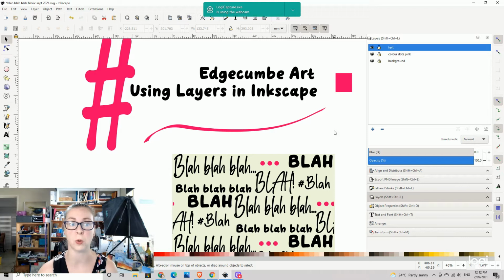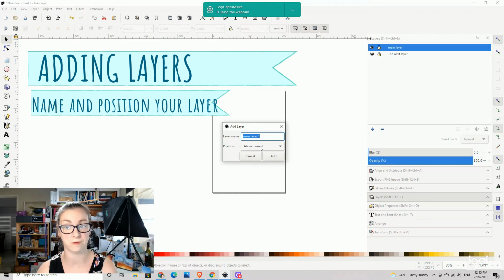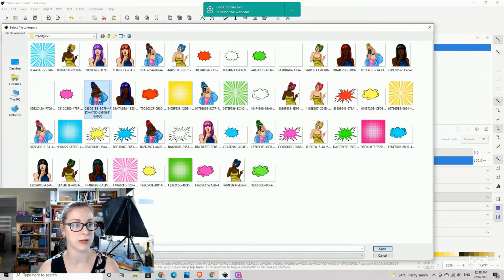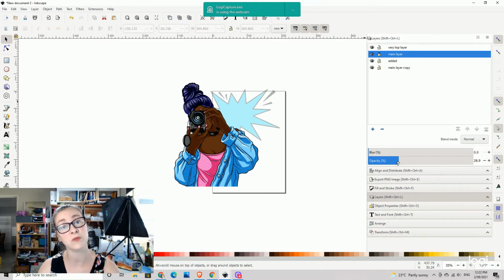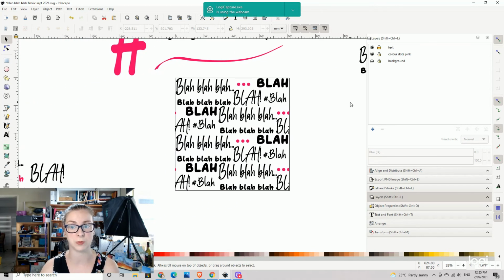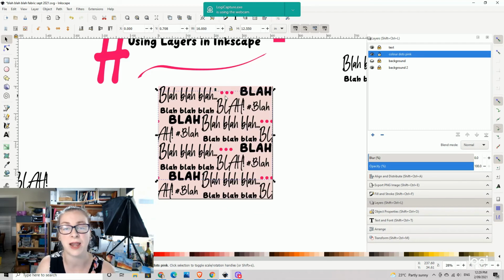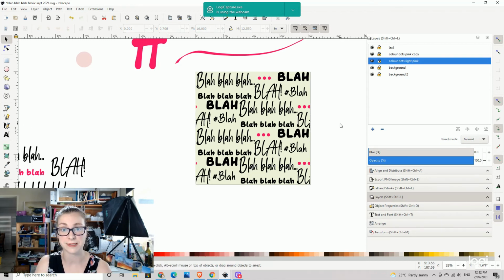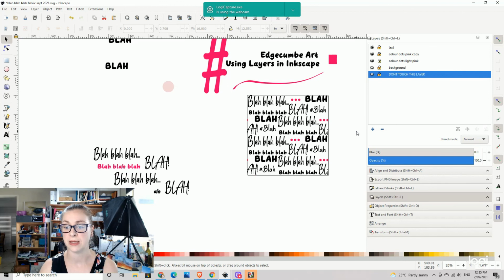Inkscape layers tutorial - How to you layers in Inkscape Overview of layers tools.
Inkscape Layers tutorial, how to use layers in Inkscape. During this Inkscape Tutorial:
 i show you the layers tools,
how to add layers,
how to move layers,
how to lock layers,
how to move objects from one layer to another.

I also show you some examples of how to use layers to move objects around a canvas,
why you might use layers and why they are helpful in designs.

 I show you where to find the layers tools and also where to find some of the more advanced features (like multiply layers and such) that are useful for more complex designing on Inkscape. (But we don't go into how to use these).

The designs for this i either made myself or i downloaded them from Creative Fabrica. I have a subscription to Creative Fabrica, so this design is included in my subscription, but you can purchase designs with POD (print on demand licenses) individually there as well. Creative Fabrica is very competitive with prices for POD products and i think you will be very surprised. Please note I am an affiliate of CF so it really helps my tiny wee channel when you use the link below to  pop over to Creative Fabrica as they may pay me a referral bonus. Thanks lovelies.

Here is the link to the PNG image that i downloaded for this tutorial. It only comes with a basic not full POD license but i loved it. :-)

Some of my favourite designers on Creative Fabrica - An every growing list but i can’t put them all here i’ll choose a few each video. Those that say FULL POD - this is correct at time of writing this list. They have clip art assets, papers, seamless designs, rainbow glitters, modern art, KDP journal inserts, silhouettes, t-shirt design blanks, you name it. There is some more basic “crap” in there and then you have absolute stunners.

Amazing seamless patterns in a unique gothic style. Stunning stuff. FULL POD

Amazing glitter rainbow, gemstone, seamless designs. Worth a look FULL POD

ANNA BABICH OMG the ARTWORK is divine :-) have a look

PRETTYGRAFIK Stock standard gorgeous kids clipart based on themed sets. Add this to your fav list. FULL POD

Edgecumbe Art